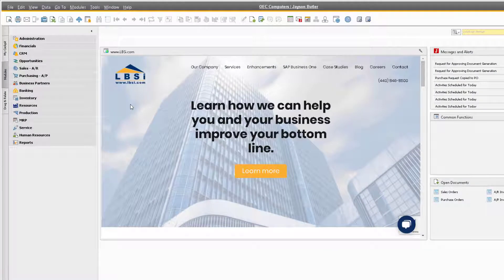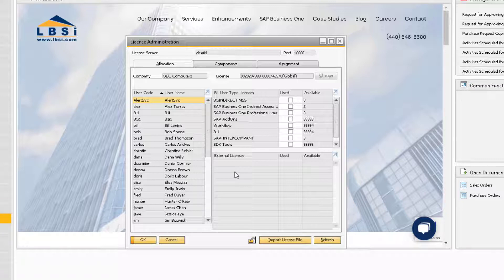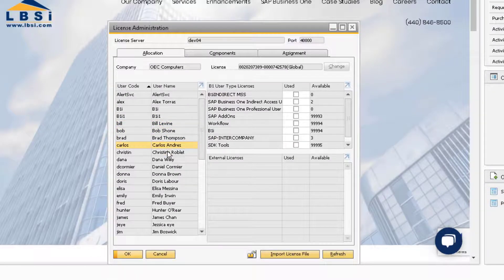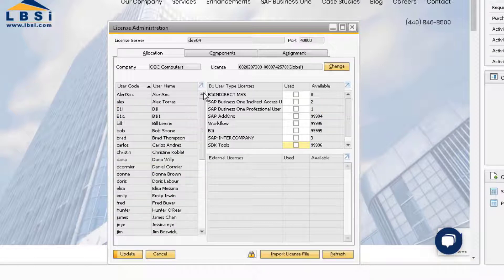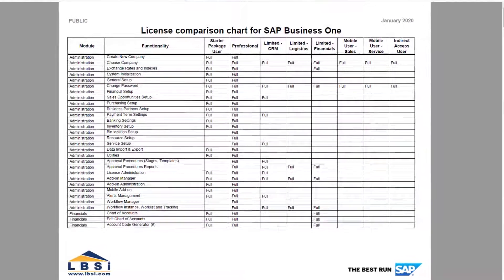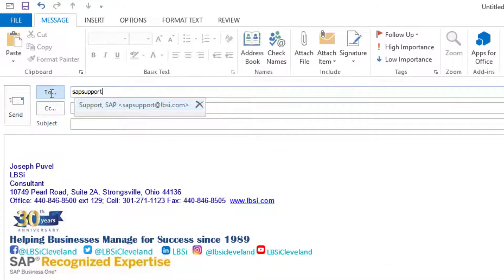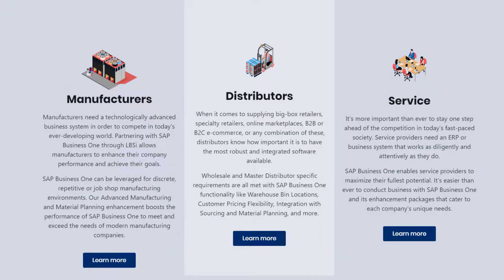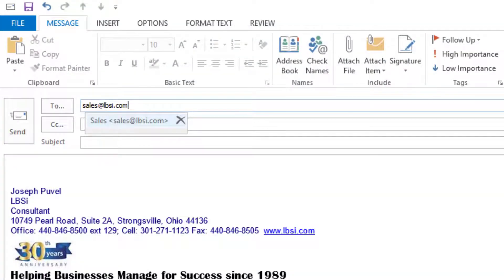SAP Business One How To: License Administration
License Administration is required in SAP Business One in order to access functionality within the system.